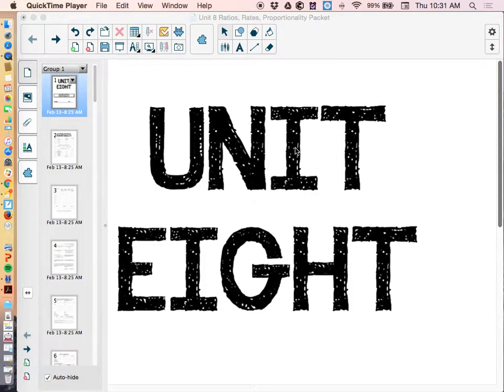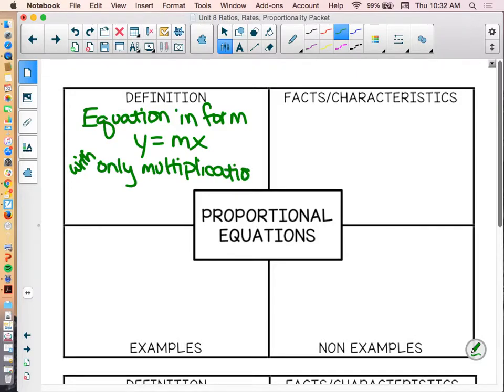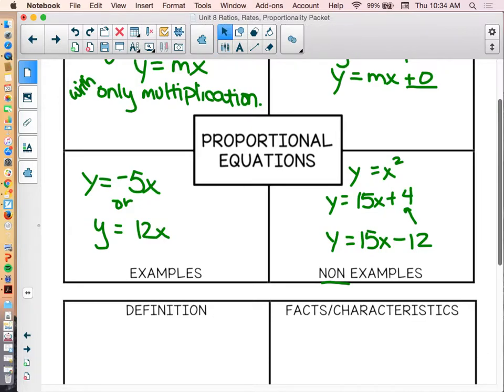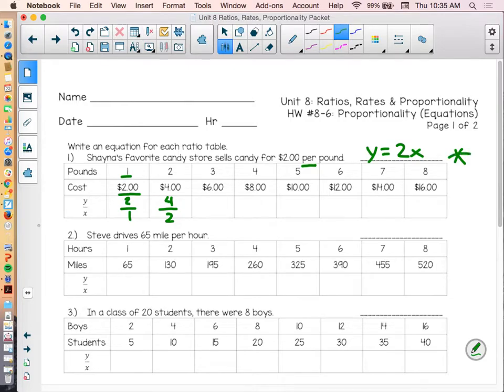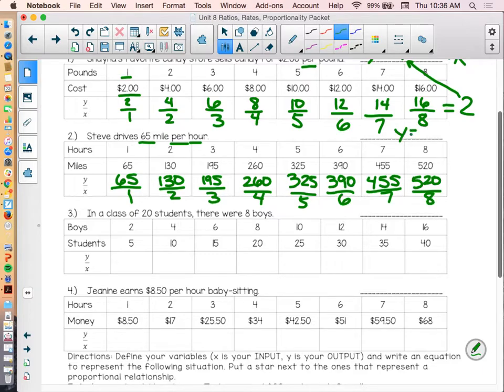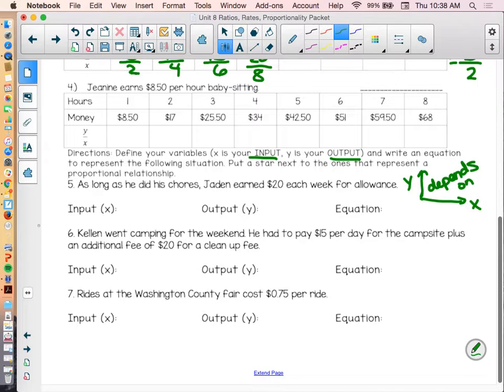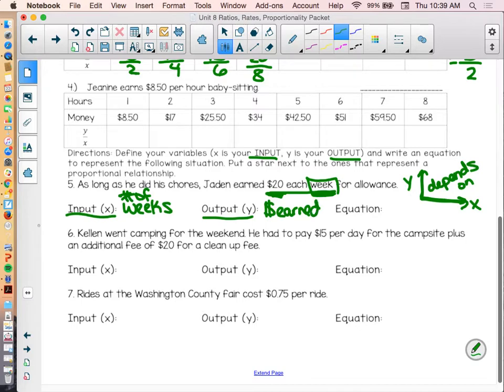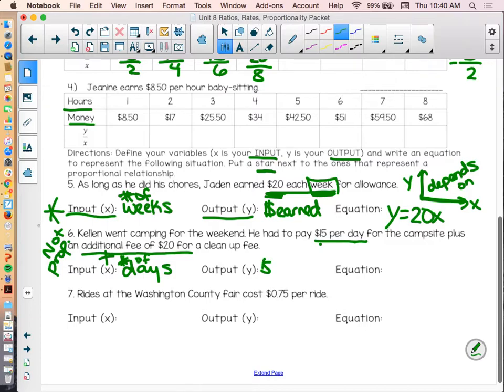Video 8.6 Proportionality (Equations)